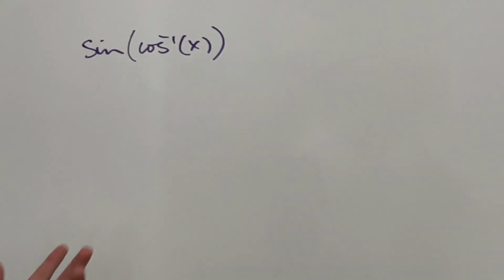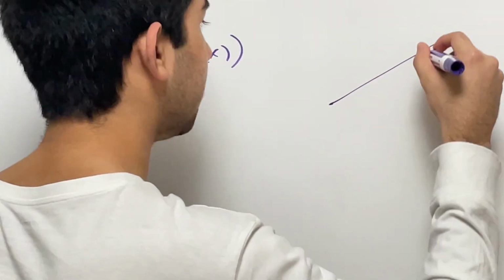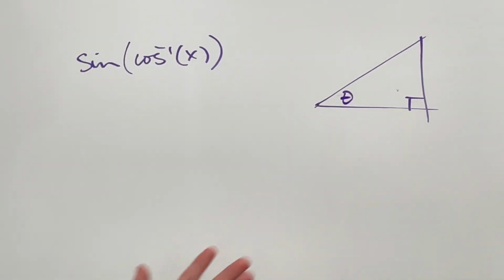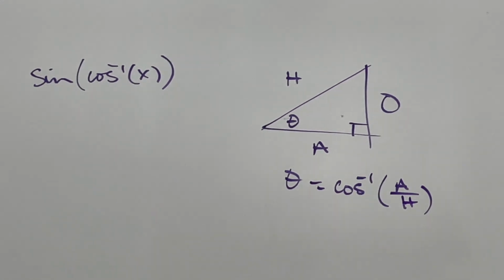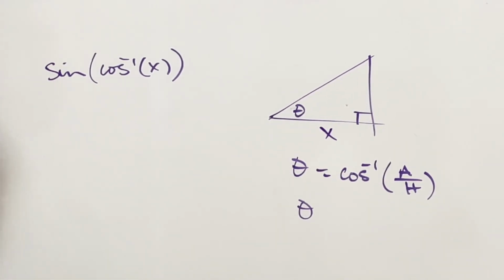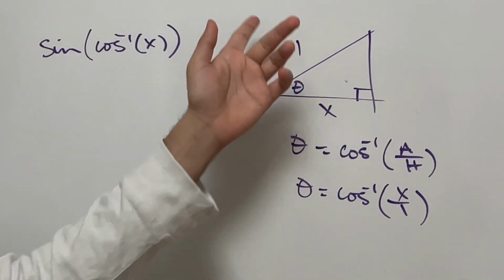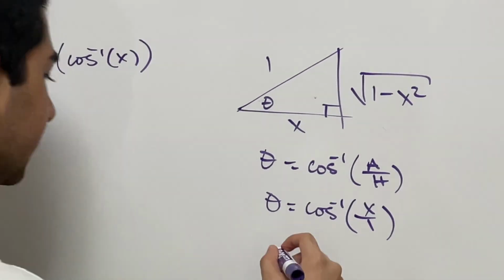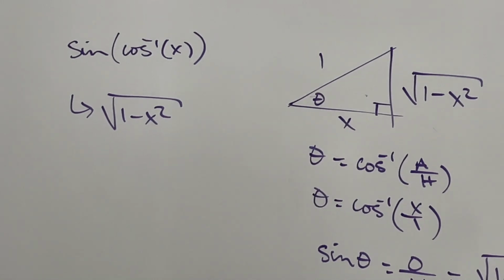Value of sin(arccos(x))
Right triangle trig, but weirder…